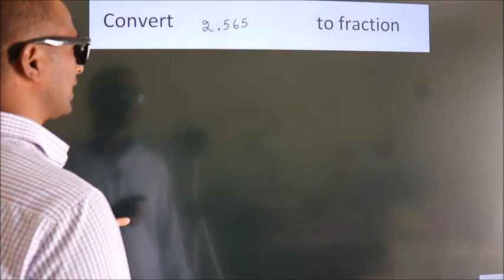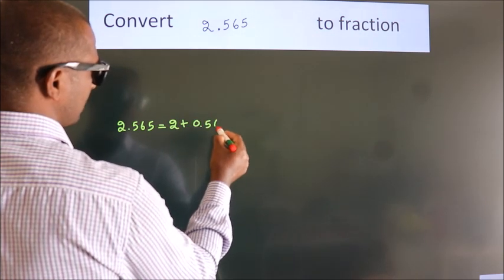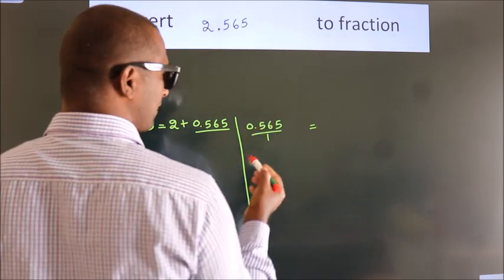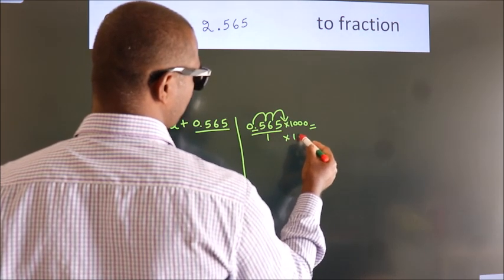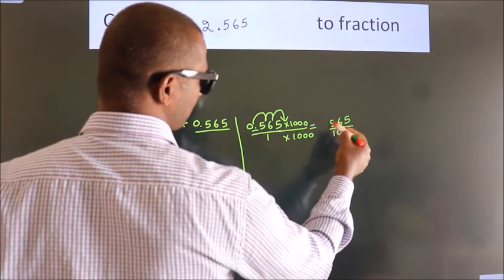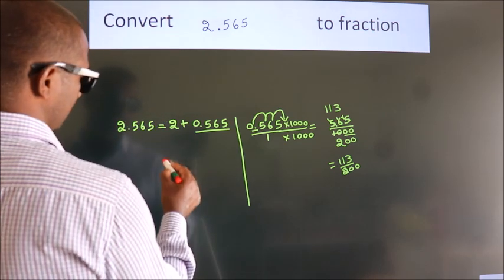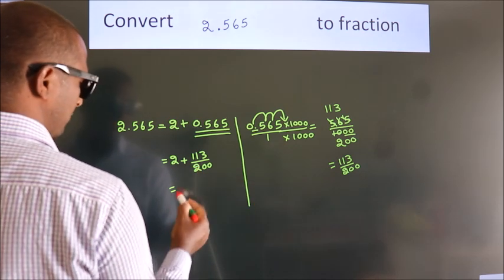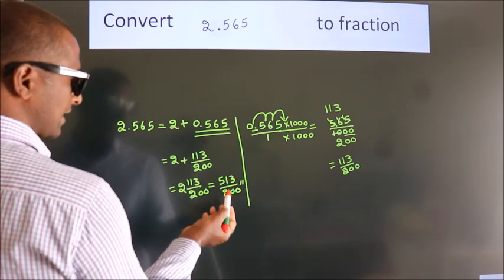CONVERT DECIMAL 2.565 = ?/? TO FRACTION